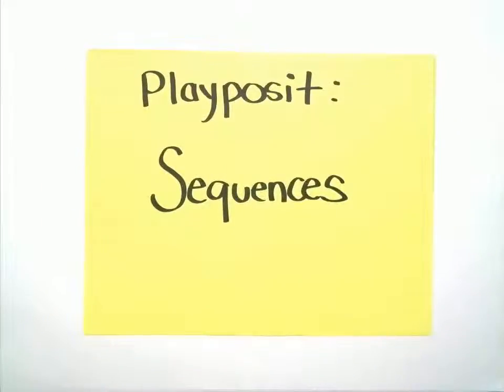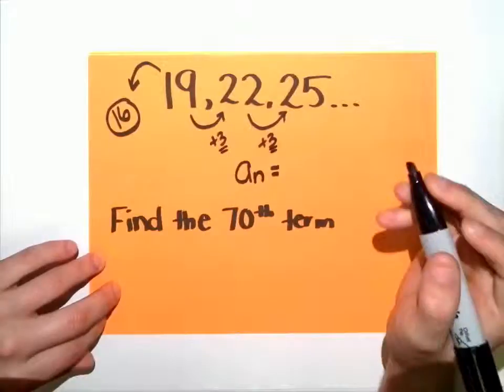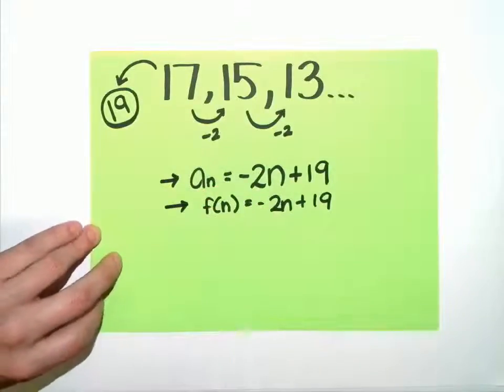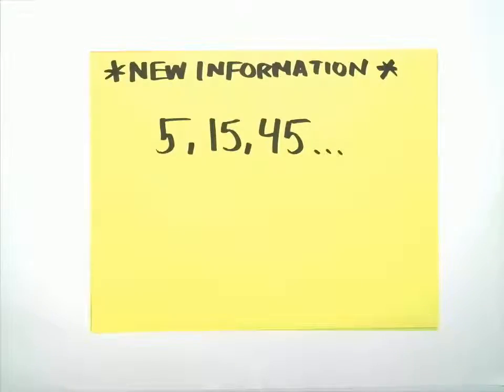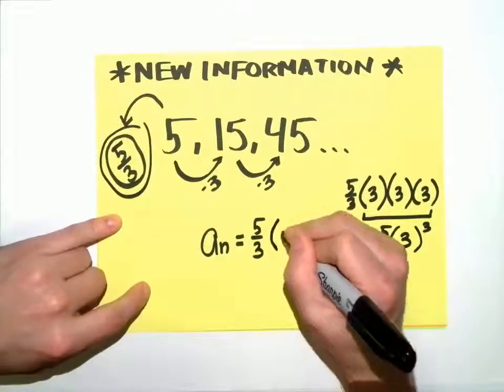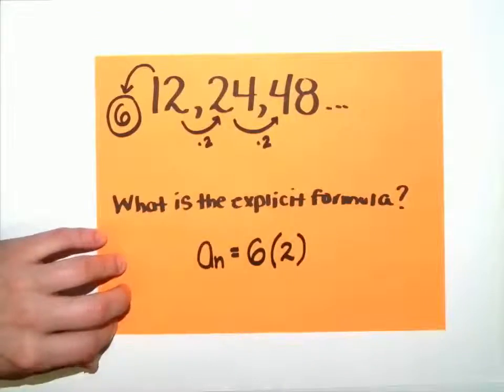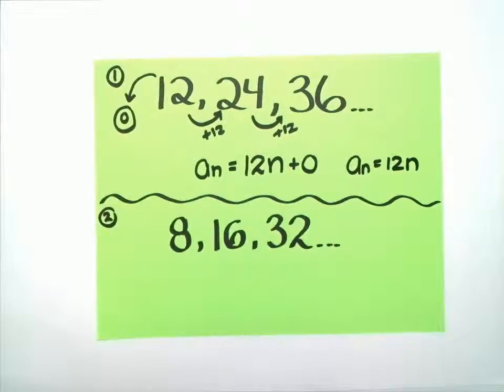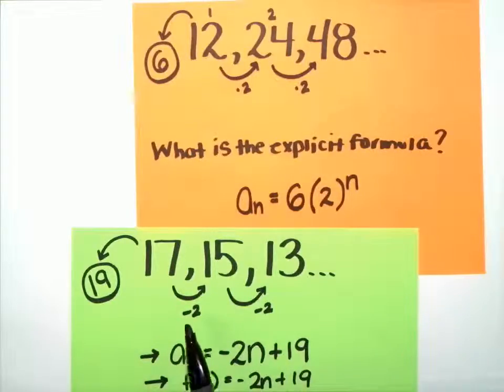Sequences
Looking at arithmetic and geometric sequences.